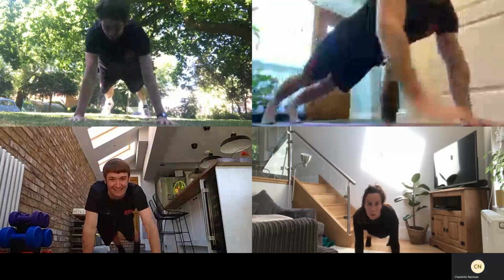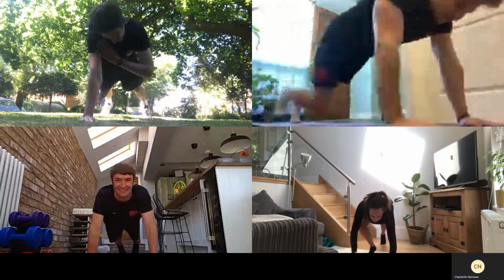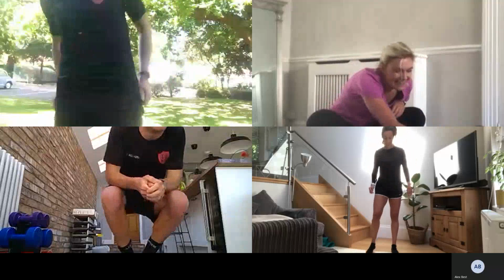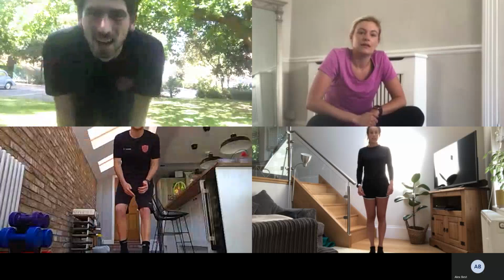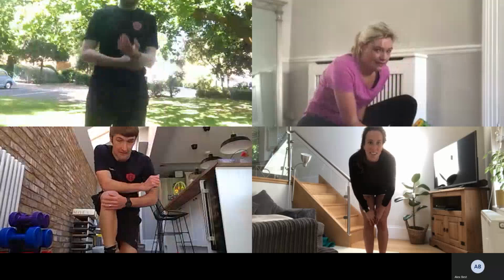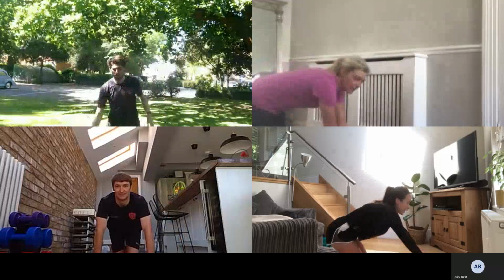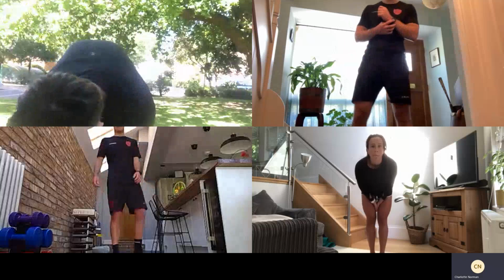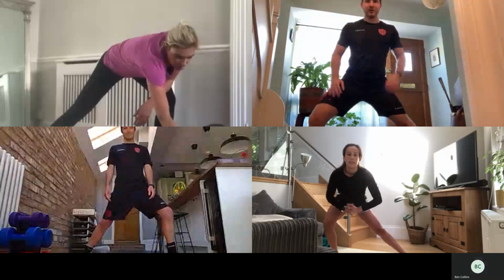15th May- Friday Fitness (Ft Miss Norman and Freya, the baby)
Join us for our new edition of Friday Fitness. This time we are joined by two special guests, Miss Norman and Freya, the baby! Hope you enjoy.